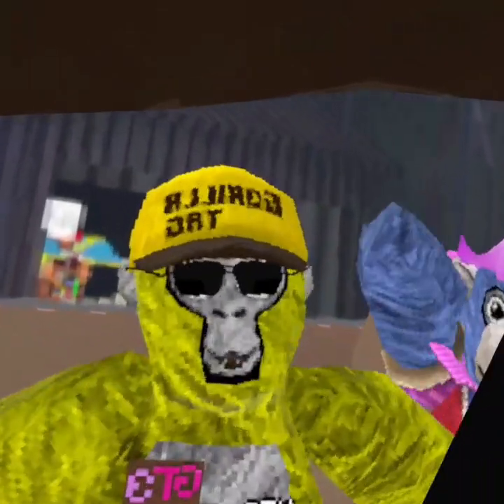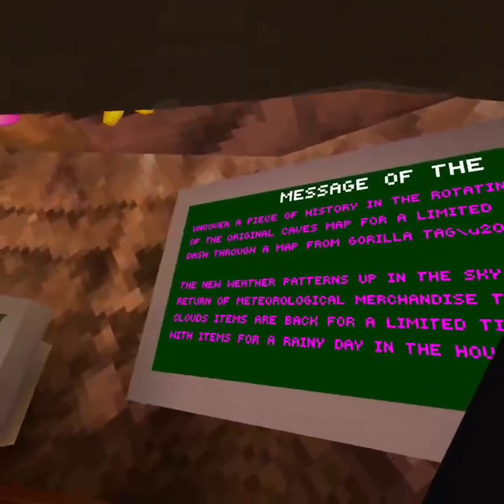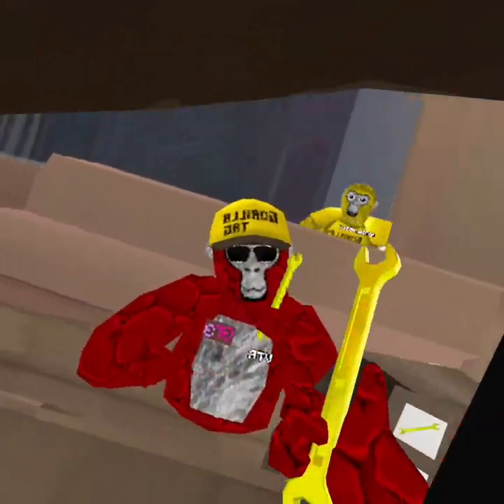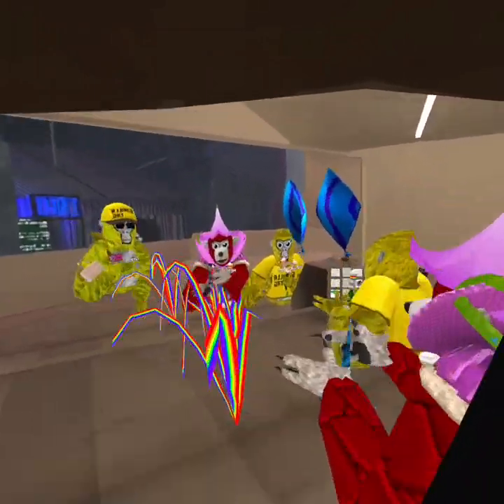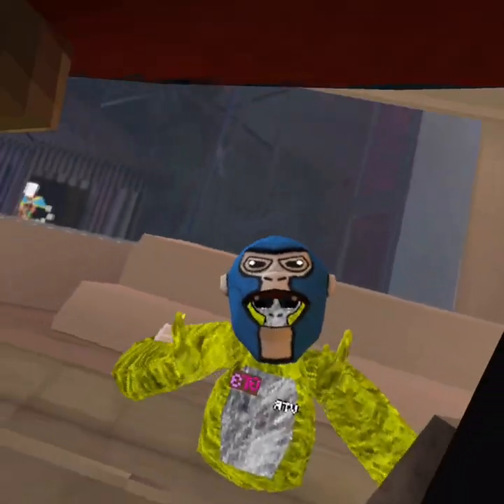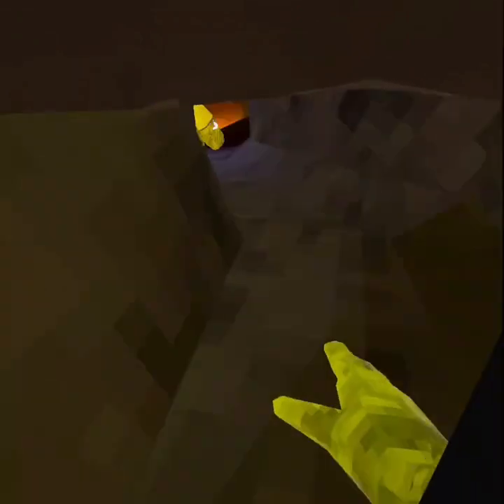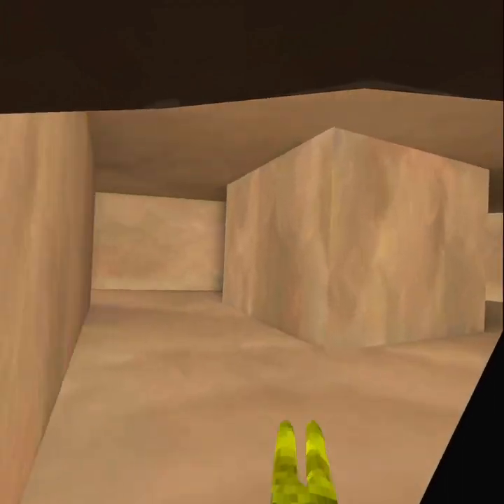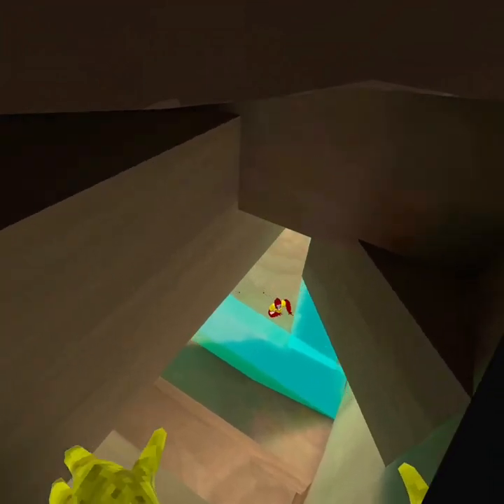new gorilla tag update cosmetics,map, and more